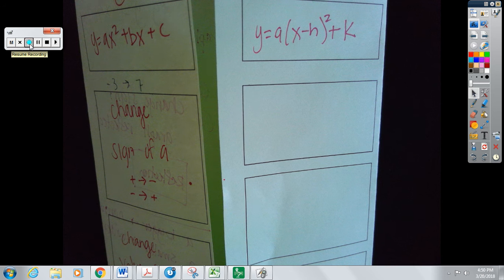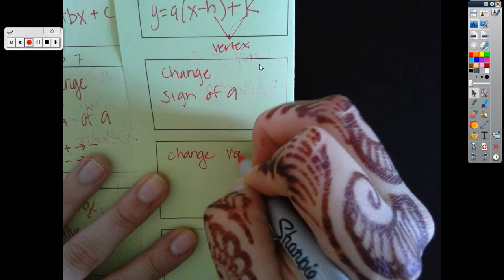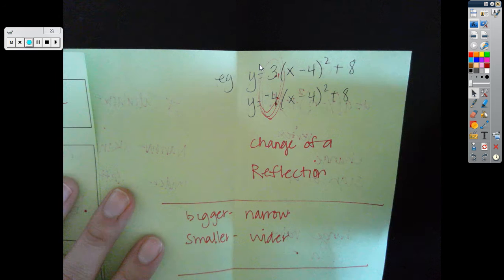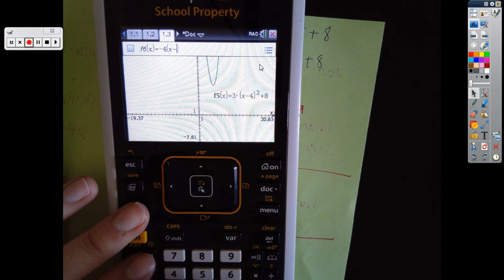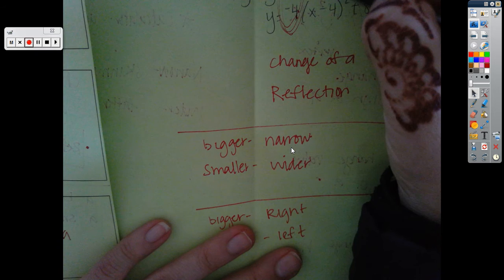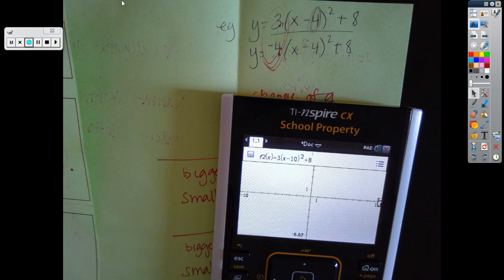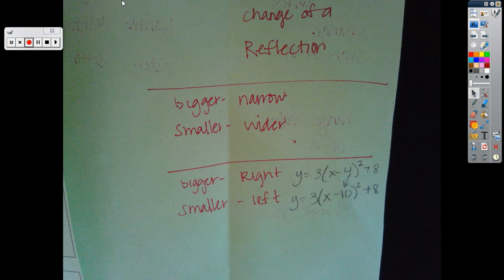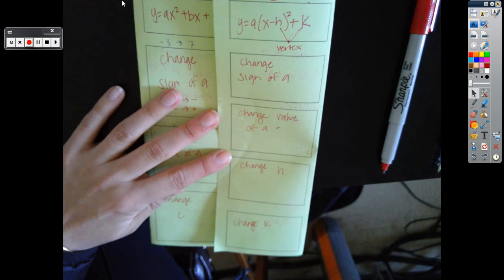20.2 Quadratic Transformations 2